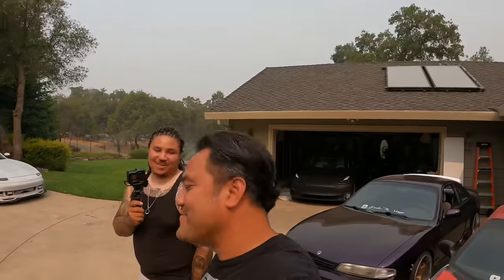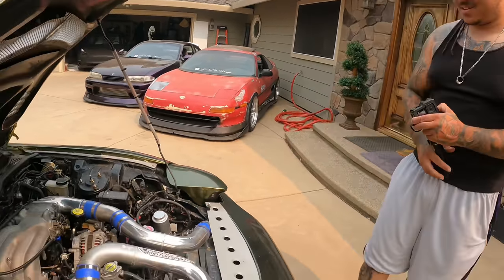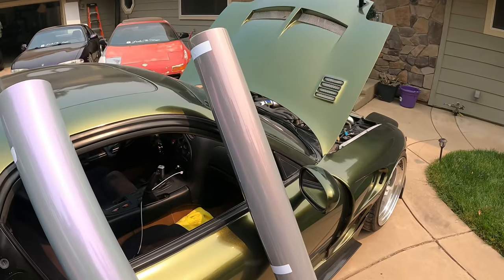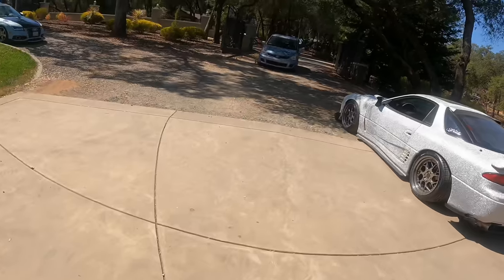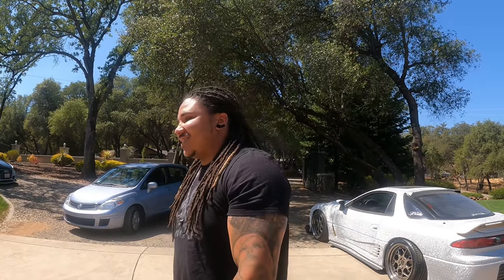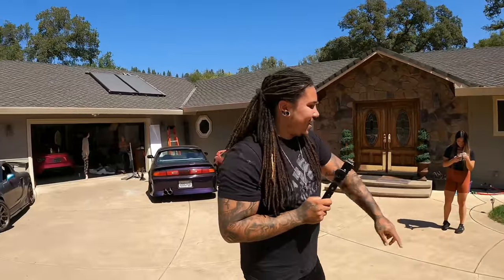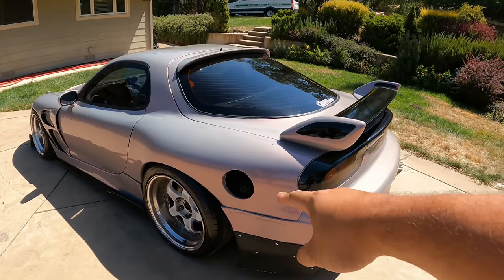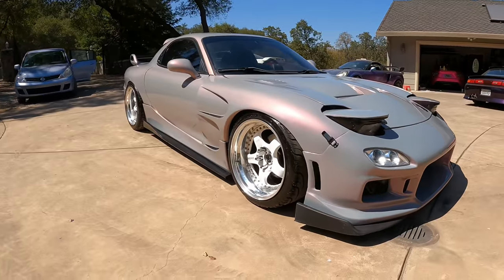Mike Myke’s RX7 Gets The HOTTEST NEW COLOR | Yes You Can Wrap Over Primer! One Week Transformation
This color is the Candy Volcano Grey by @ParadoxWraps on Instagram. Follow my boy @Its_Mike_Myke  for more updates on this dope RX7 FD. If you got a busted looking project car like this that's all primered out, get a roll of wrap and try it before paying all that money for paint!  If you want this color go to the link below and place your order:

If you want me to wrap your car, DM me pics of it on Instagram @paradoxstyling , make an account if you don't have social media!